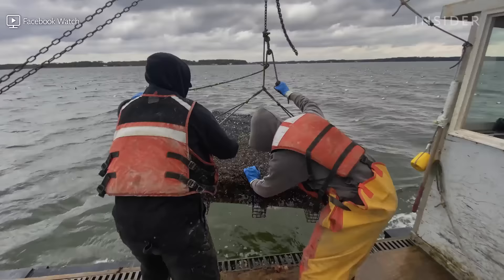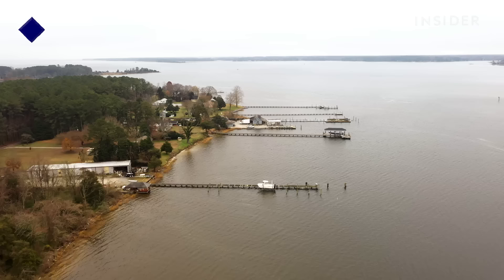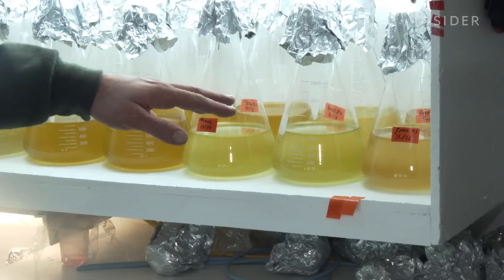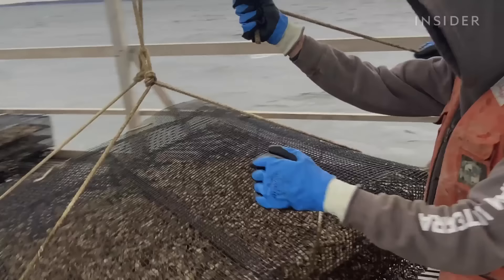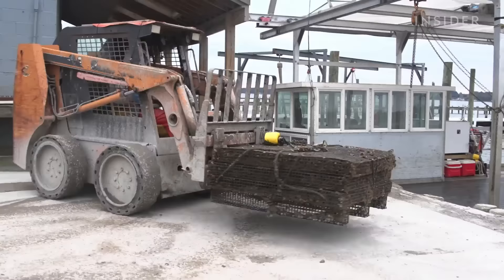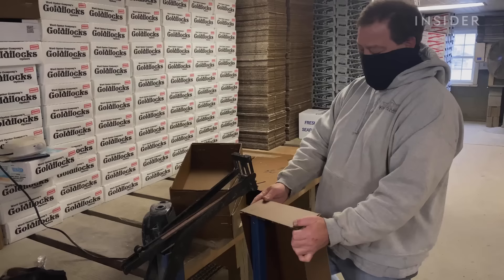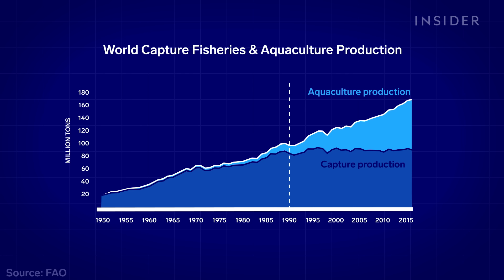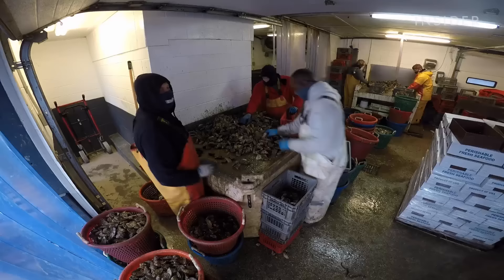How 3.5 Million Oysters Are Harvested At This Virginia Farm Every Year | Big Business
Located on Virginia’s Mobjack Bay, this aquaculture farm is one of the largest on the East Coast. We went inside Ward Oyster Company to see how it harvests 3.5 million oysters every year – bringing them from algae tanks to your plate.